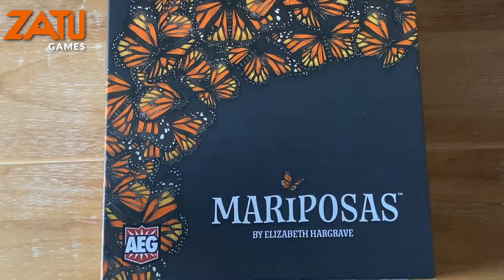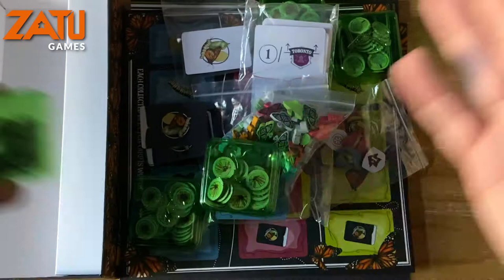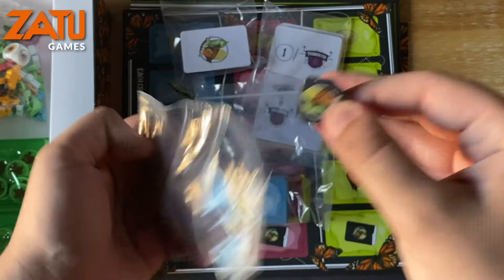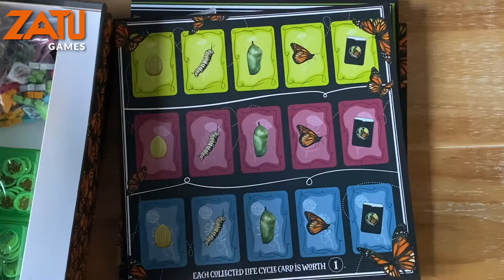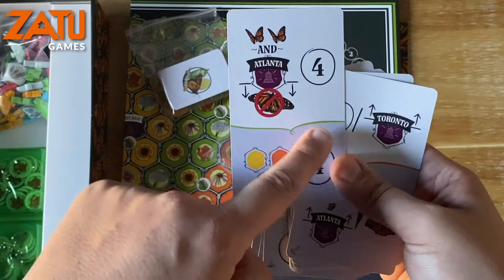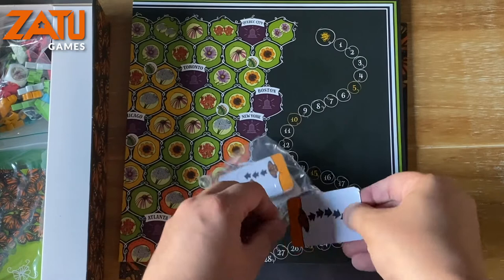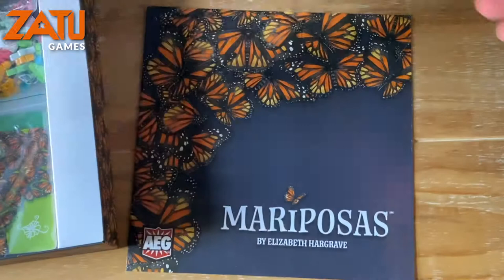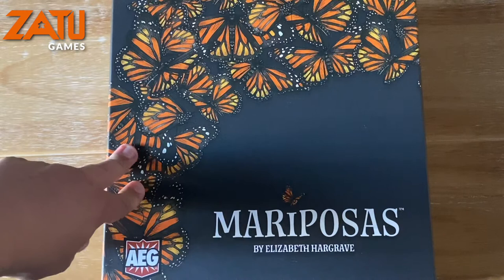Mariposas InfoBoxing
Tabletop Gaming Live is back and this year we're going virtual. Check out our virtual stand over the weekend for some exclusive deals! (26th-27th September 2020)

Every spring, millions of monarch butterflies leave Mexico to spread out across eastern North America. Every fall, millions fly back to Mexico. However, no single butterfly ever makes the round trip.

Mariposas comes from Wingspan designer Elizabeth Hargrave and tracks the migration of butterflies. Nick shows you what's in the box and gives a rules overview.